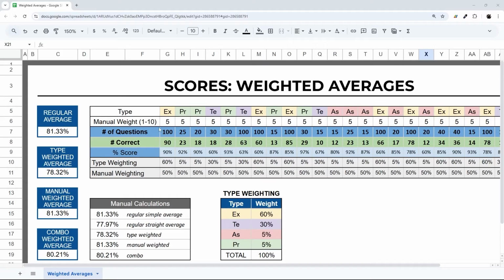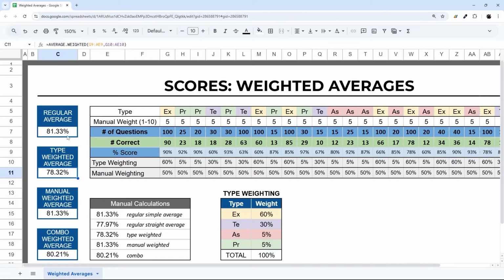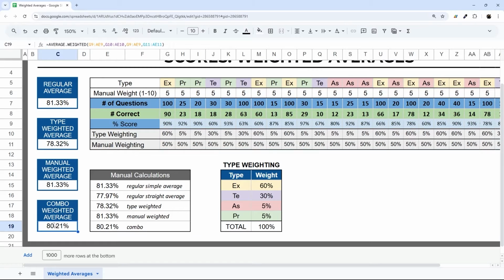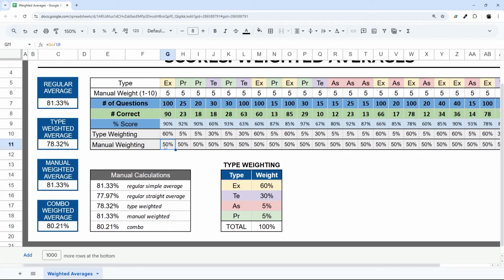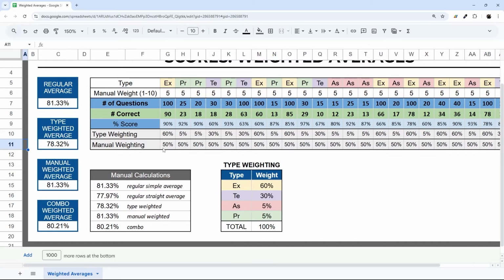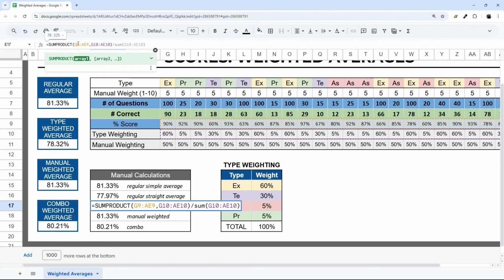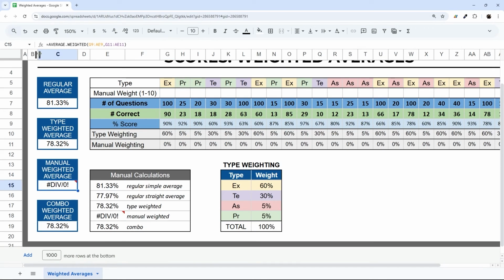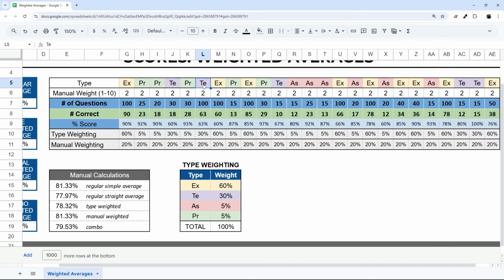🏋️Weighted Average Scores in Google Sheets: The Ultimate Guide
Learn all that you need to know about weighted averages for scoring & grades in Google Sheets.